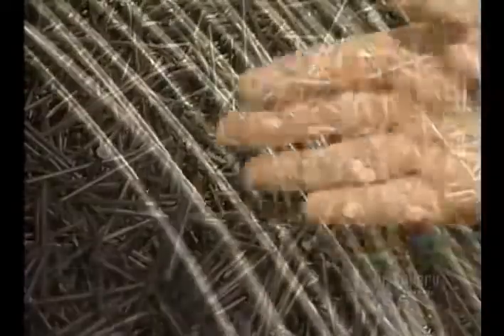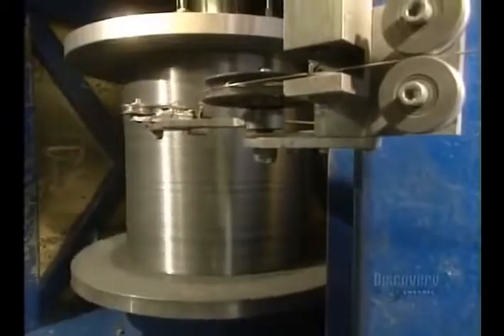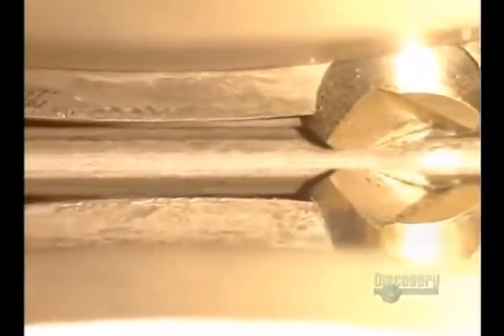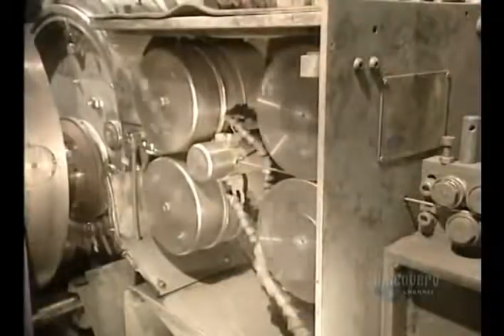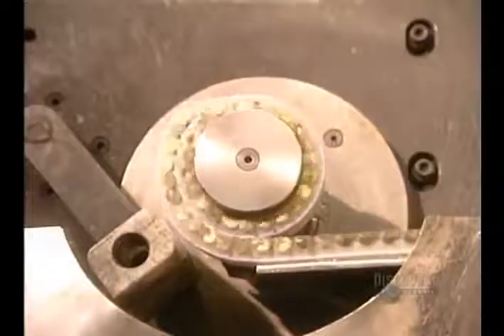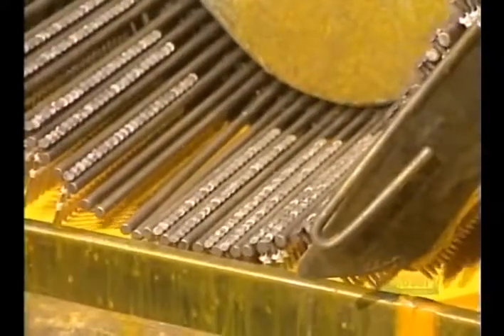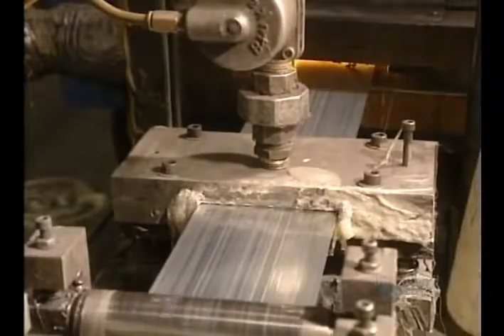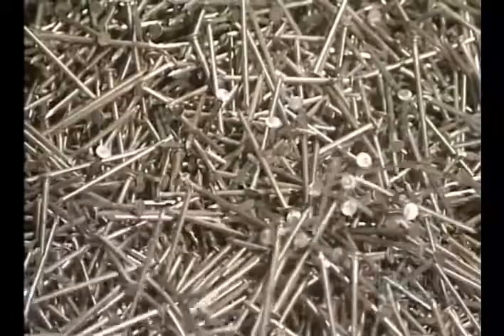How It`s Made | Nails and Staples